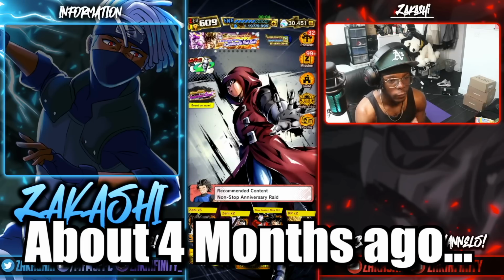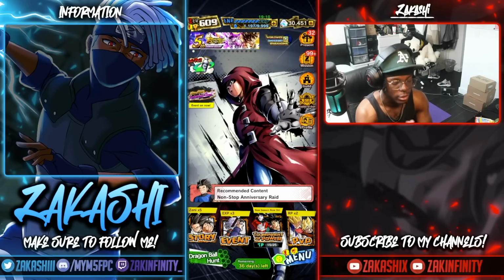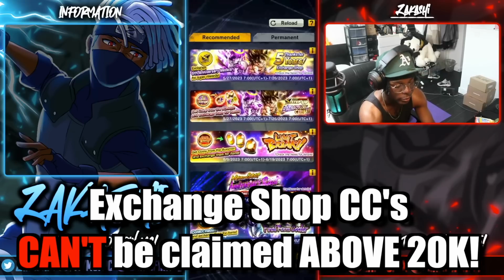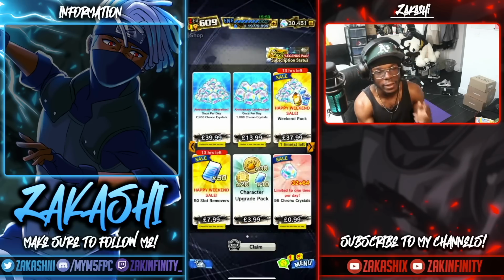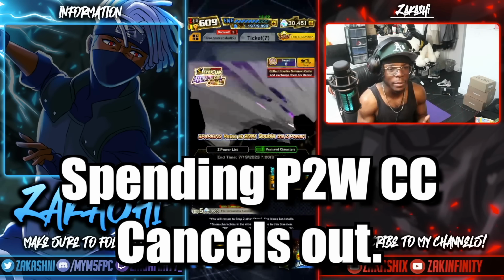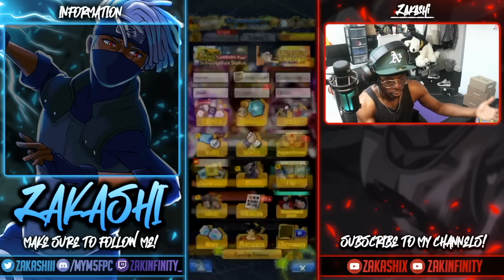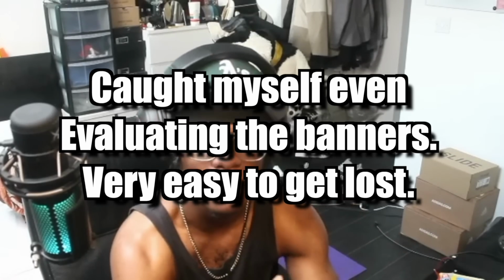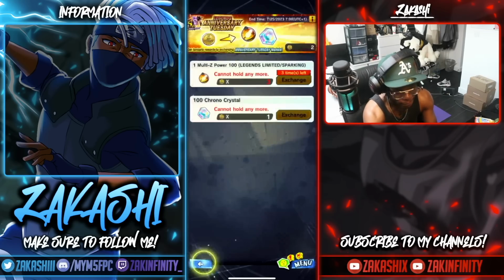(Dragon Ball Legends) 50,000 CHRONO CRYSTALS, BACK DOWN TO 30,000. WATCH ME MAKE IT BACK 😈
00:00 - I Accomplished 50,000 Chrono Crystals!
01:29 - Why 50K is an ACTUAL Achievement! (20K CC Cap)
04:14 - I Summoned on EVERYTHING (Losing CC)
06:48 - What Am I going to do now?
08:45 - Advice to STOP Spending
10:13 - How Much CC is a ‘Good’ Amount?
11:41 - What if it’s NOT ULTRA Vegito Blue
13:01 - How Many Chrono Crystals You Got? SUBSCRIBE!
What I use to RECORD:
► APowerMirror
► Streamlabs OBS